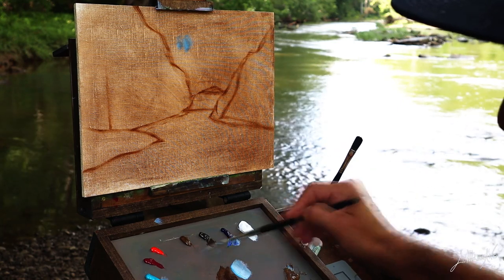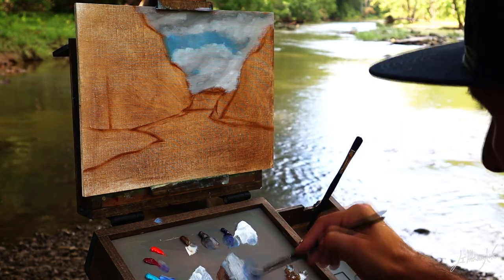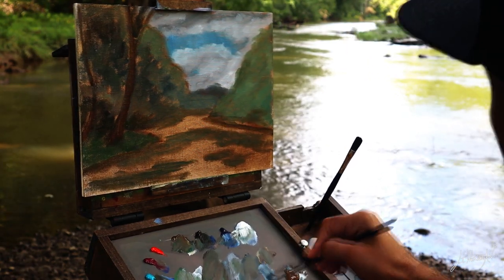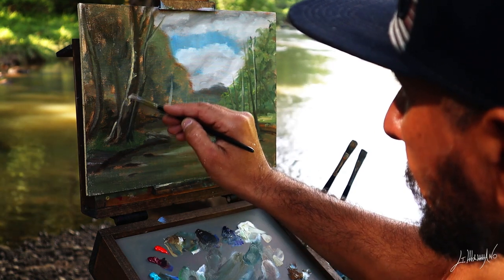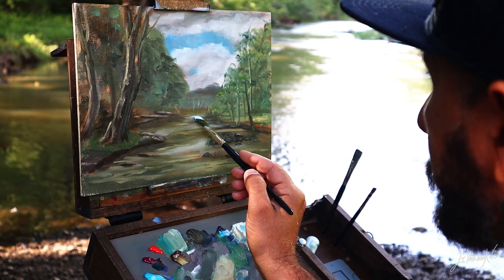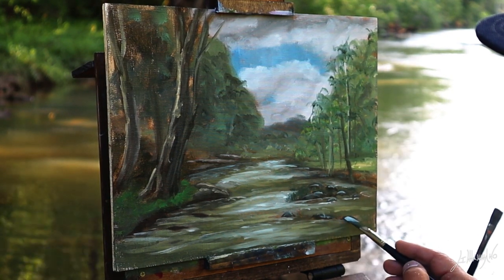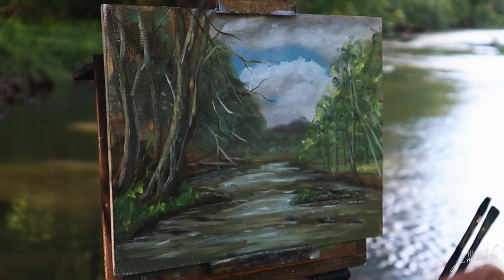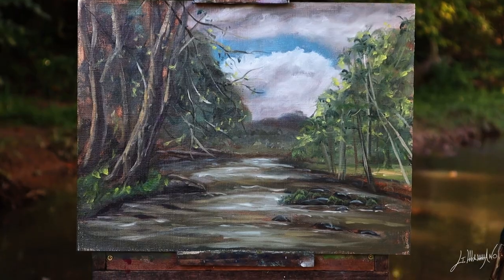How to Paint Plein air with oil painting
painting en plein air this beautifull scenary using oil paint
i use gamblin artist and winsor and newton oil paint
the medium i use Liquin Original
My brushes